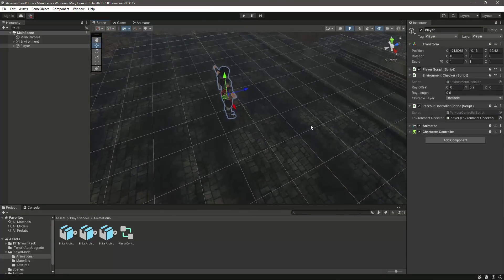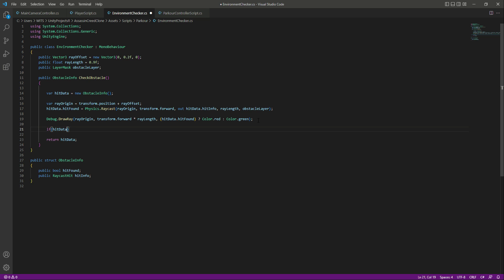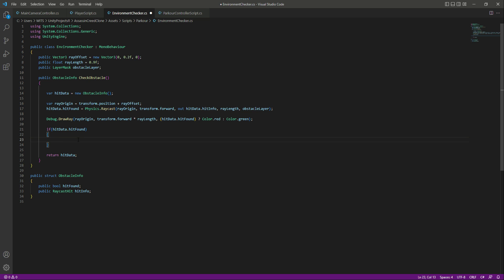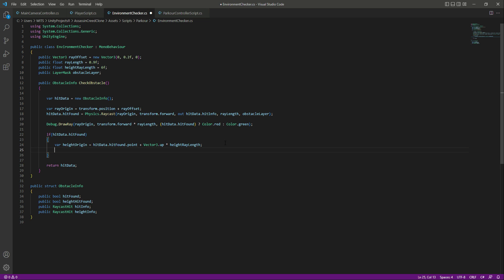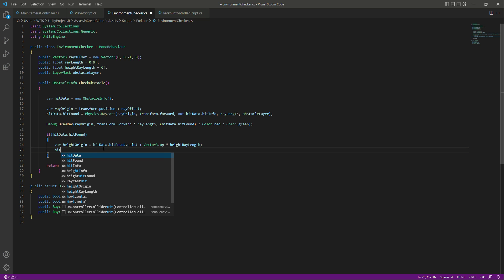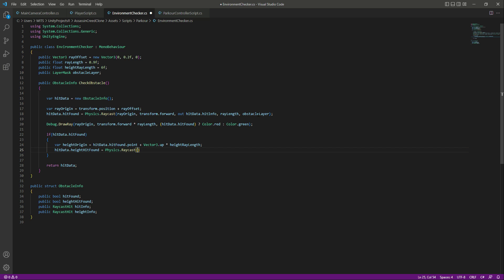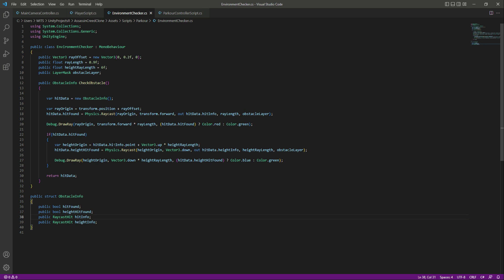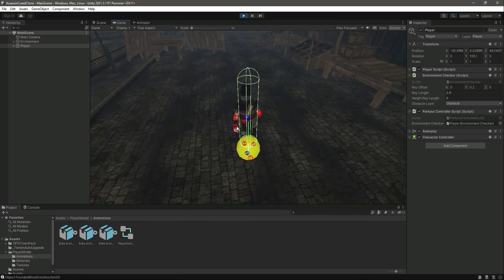Create Third Person Parkour System in Unity & C# Devlog 04 | Measuring Height of Objects | Unity TPS